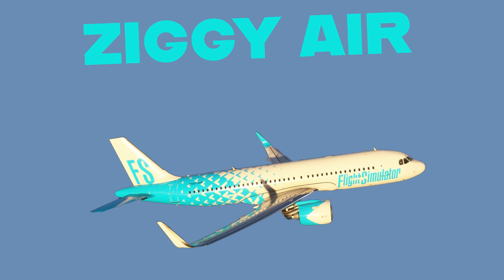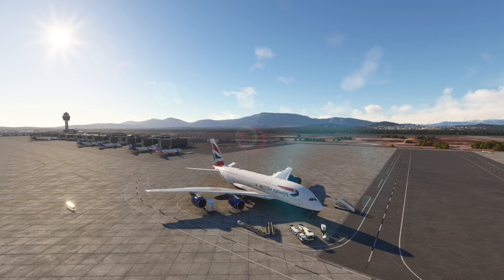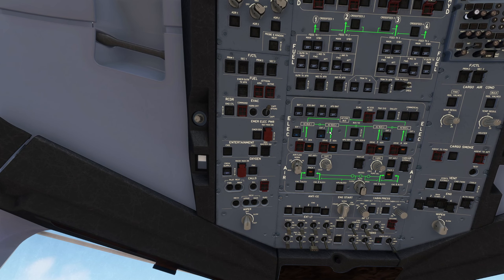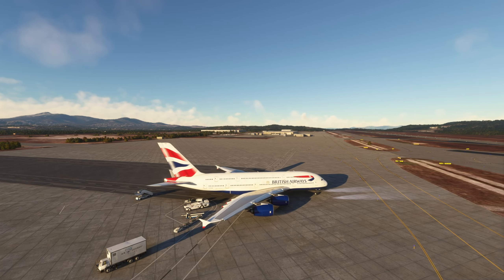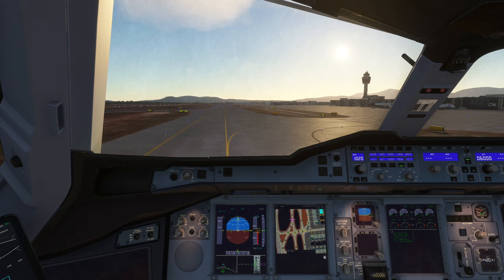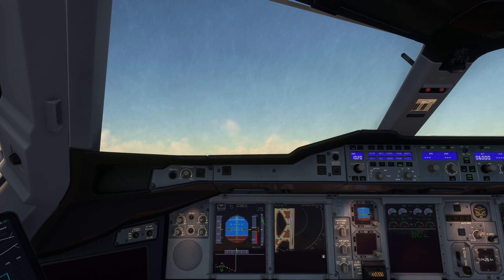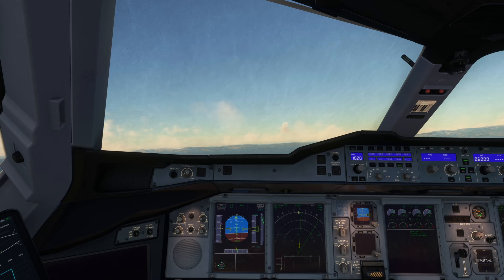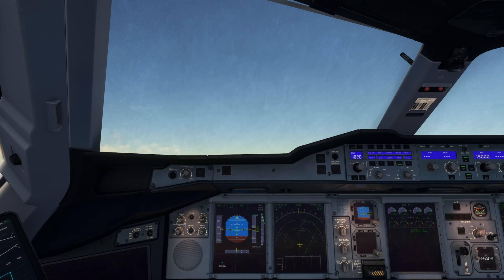A-380 ATHENS DEPARTURE AND OTHER ATC THOUGHTS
Today, we are testing the latest A380 update. We are flying from Athens to Madrid and looking at the performance of the A380 in the Sim. We go through the startup procedures and flight planning. Along the way, we discuss the future of MSFS 2020 ATC services.

If you want to buy me coffee and support, my channel here is the link: